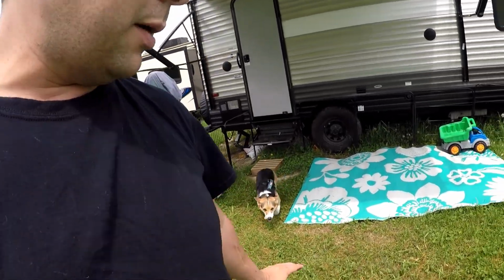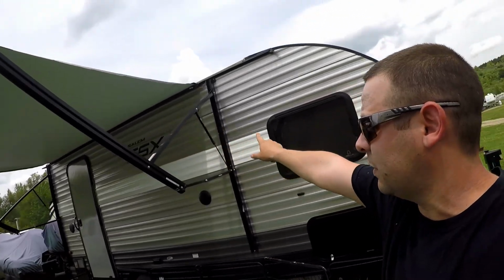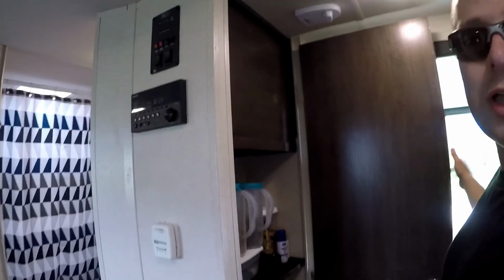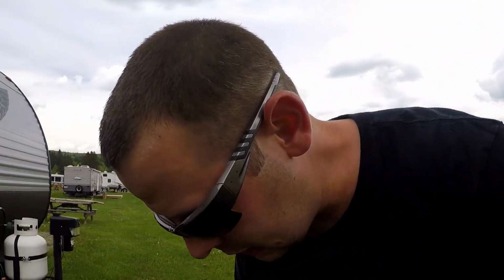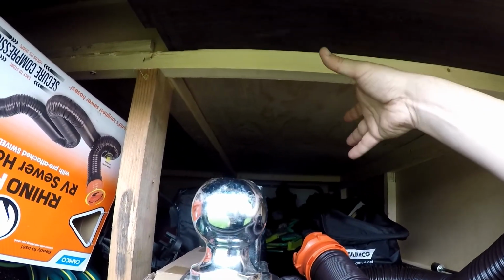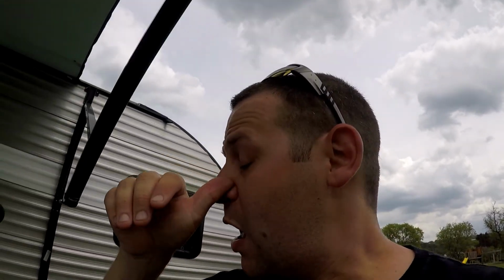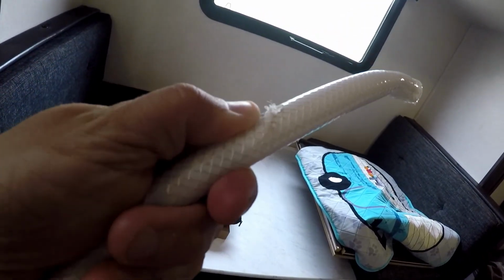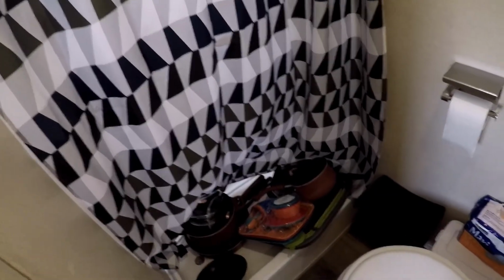Salem FSX 200RK Camper Review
My review and issues with my travel trailer camper made by Forest River.

The views and opinions expressed in this video are those of the owner and do not necessarily reflect the official policy or position of any other agency, organization, employer or company.  Assumptions made in the analysis are not reflective of the position of any entity other than the owner.

Hose Clamps and Tool: